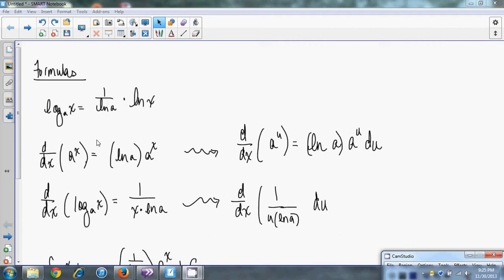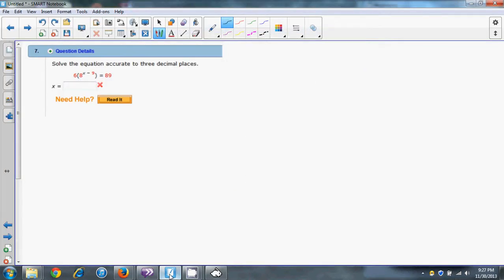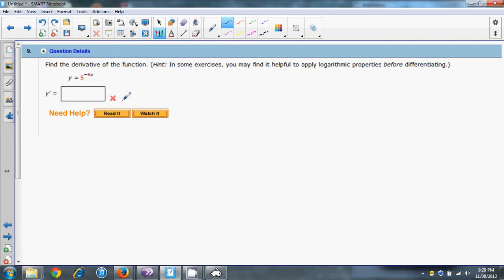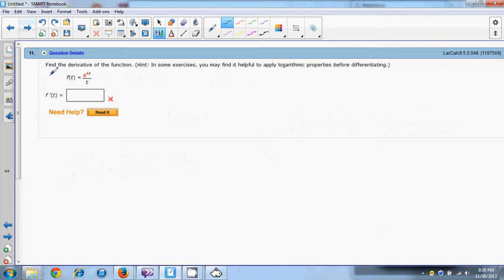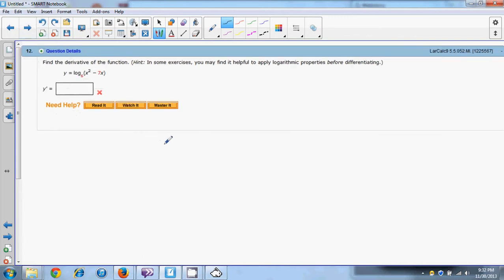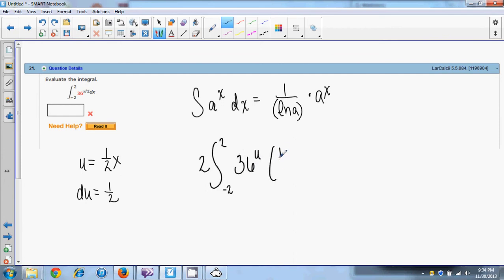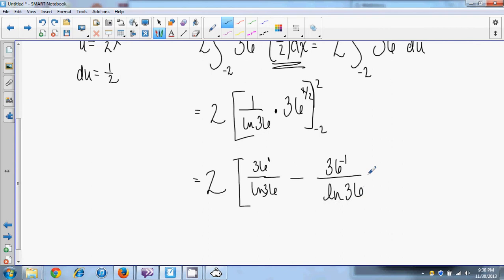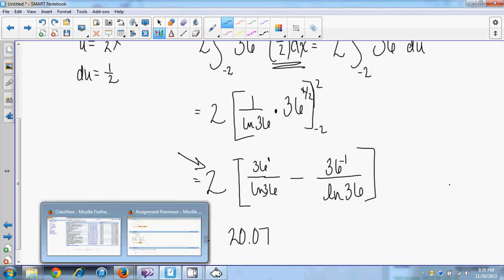Calc Section 5 5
Bases other than e